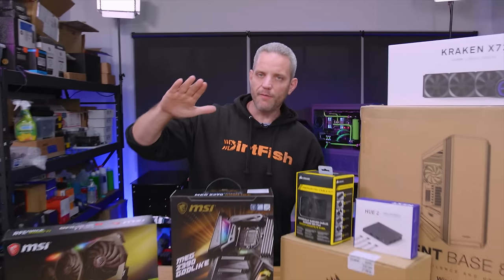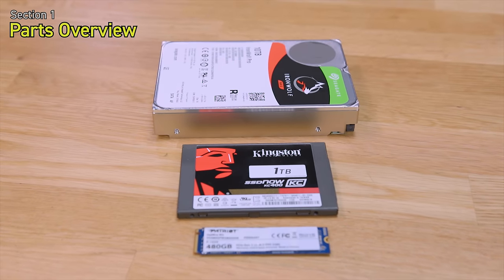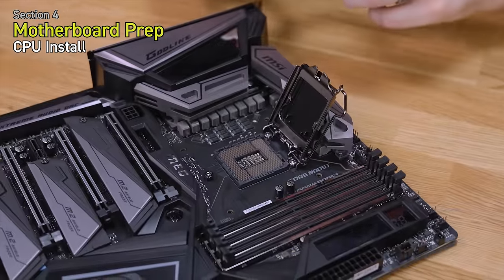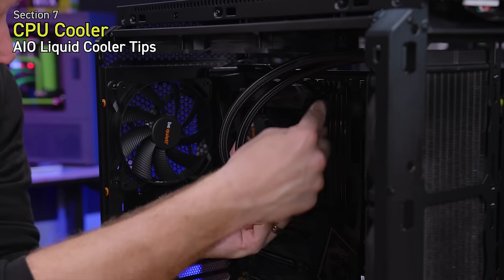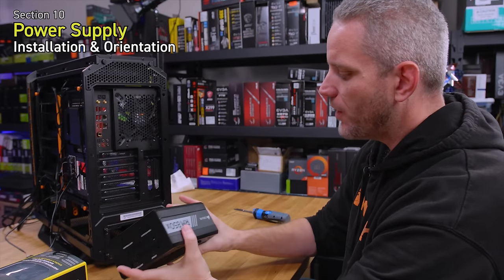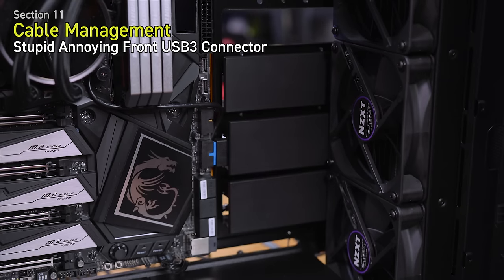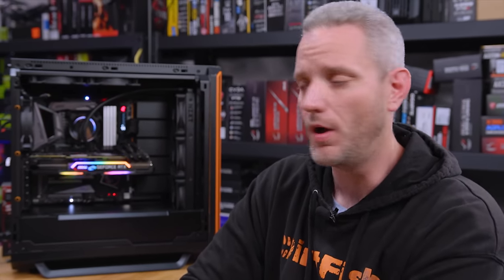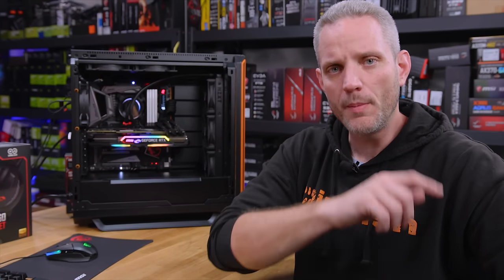How to build a computer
List of parts below!

Intel 9900K
MSI MEG Z390 Godlike
MSI RTX 2080Ti Gaming X Trio
Corsair RM1000i with Sleeved Cable Set
be quiet Silent Base 801
Corsair 32GB Dominator DDR4 Special Edition
Kraken X72 Watercooler
Seagate Ironwolf 10TB HDD
Kingston 1TB Sata SSD
Patriot Hellfire 480GB m.2 NVME
NZXT Hue 2 Lighting